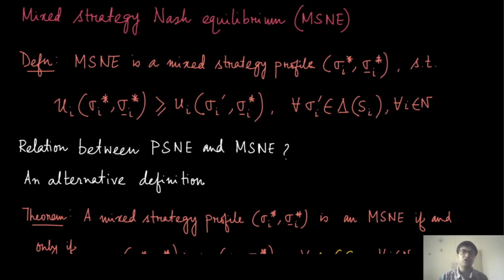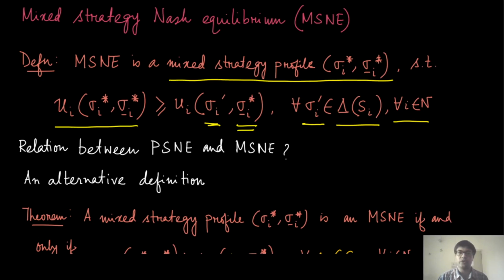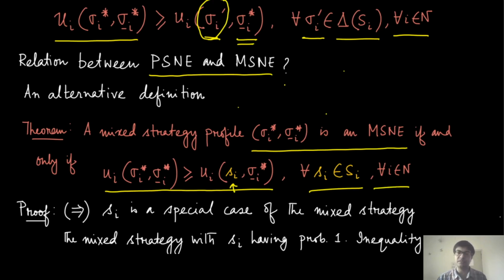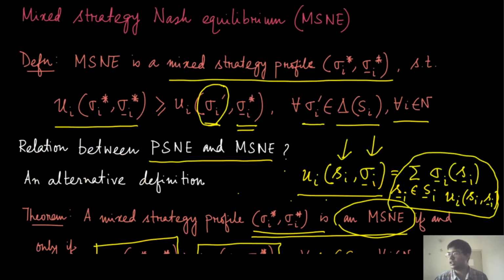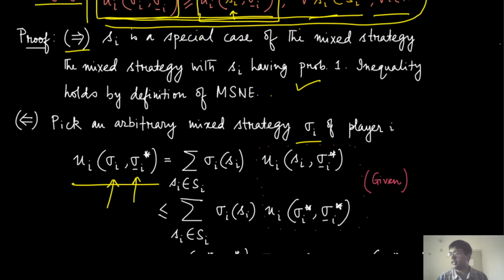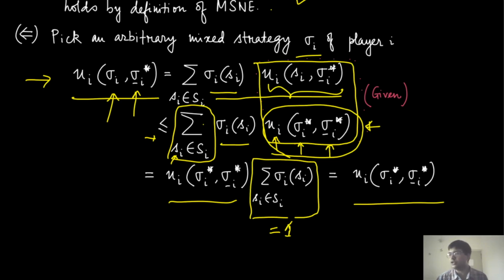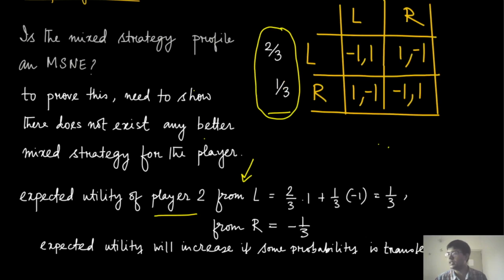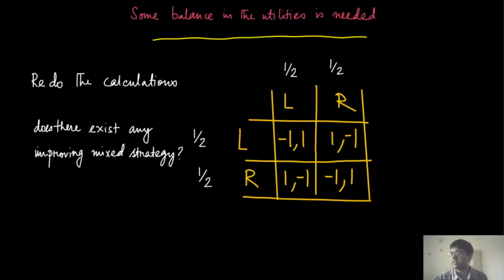Module 14: Mixed Strategy Nash Equilibrium